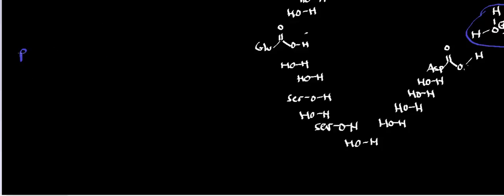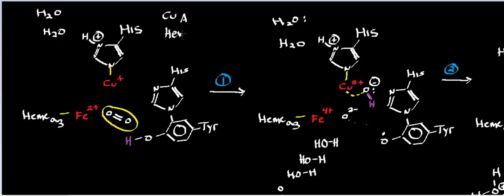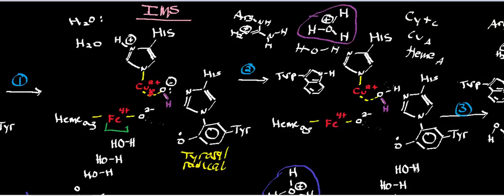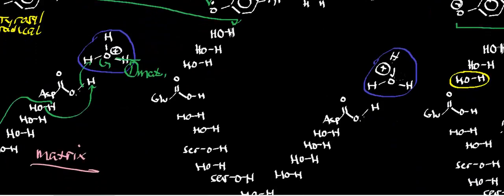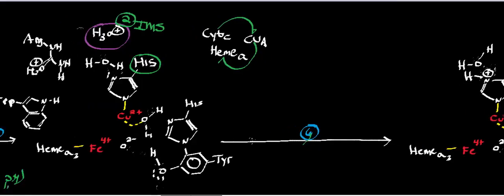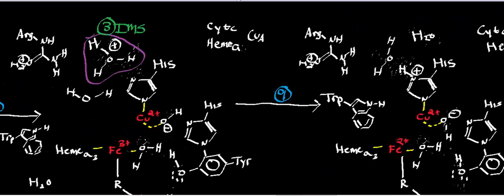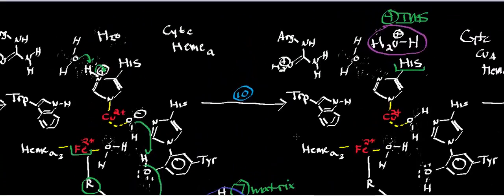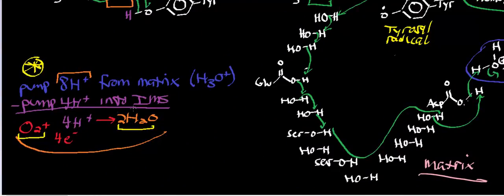Biochemistry | Mammalian Cytochrome c Oxidase Mechanism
Welcome to Catalyst University! I am Kevin Tokoph, PT, DPT, and this is one of my earlier biochemistry videos where we discuss the function and mechanism of mammalian cytochrome c oxidase.